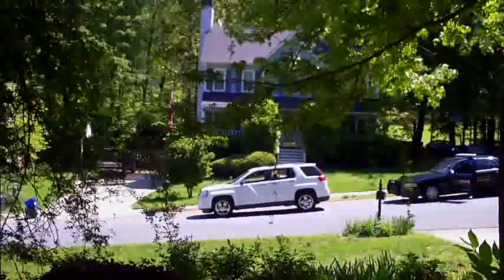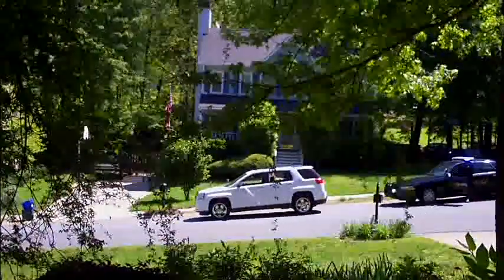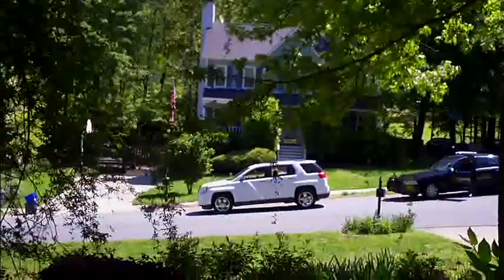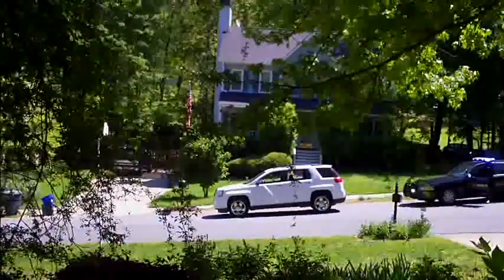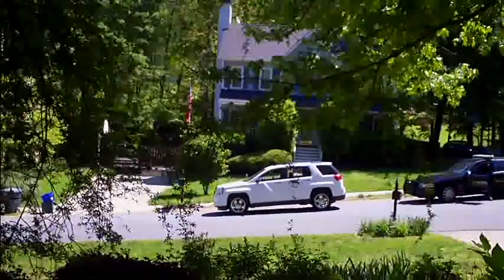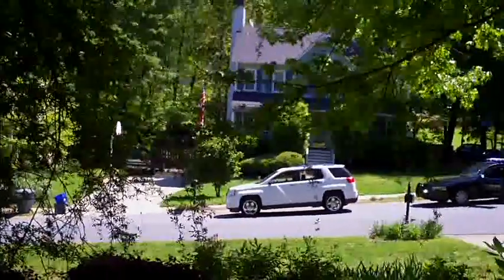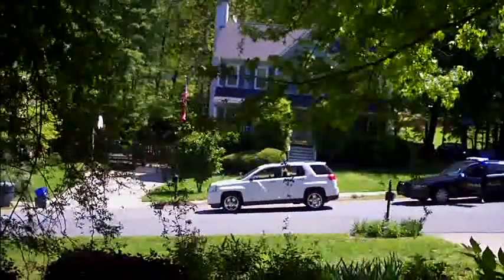DTV and HDTV upgrade Part 6 Coax Cabling changes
OK, no bathroom construction today. Today doing the Coax Cabling changes
I am separating the hot signal for the cable modem from the existing coax cabling.
I don't want to have the hot cable modem signal getting into the xpensive Centronix antenna tuner.
I know that everytime a splitter is added, (esp a cheap one) I can get up to 3 db loss. It's a numbers game and I might have to add a signal booster
Next video will be the antenna being hooked up. Then I have to get the 240 lb Sony 40 inch Wega out of the minivan into the house. Yikes!